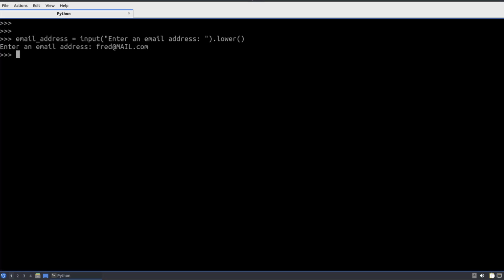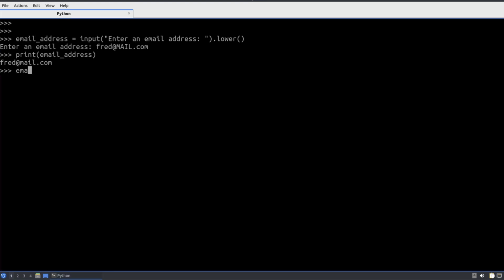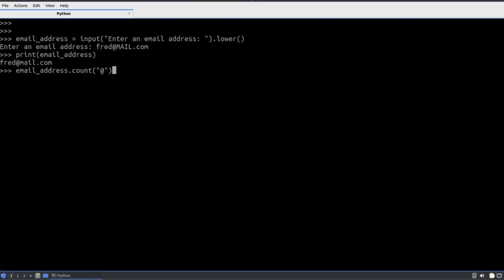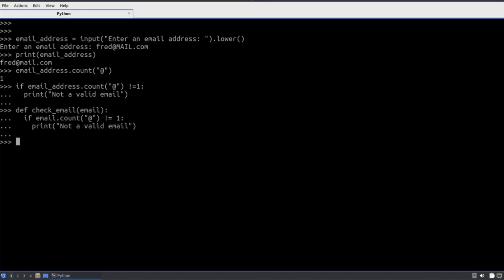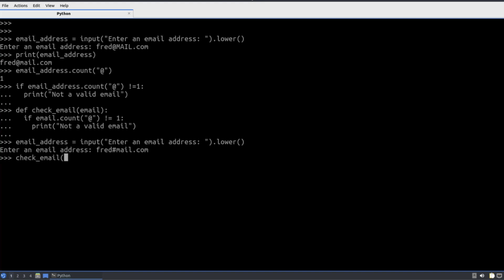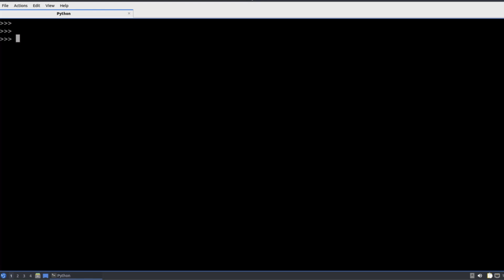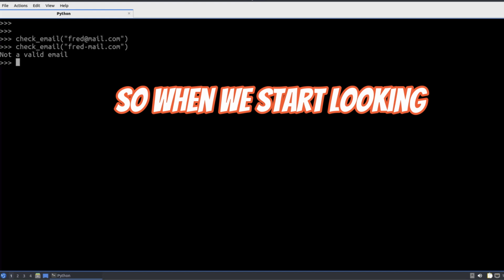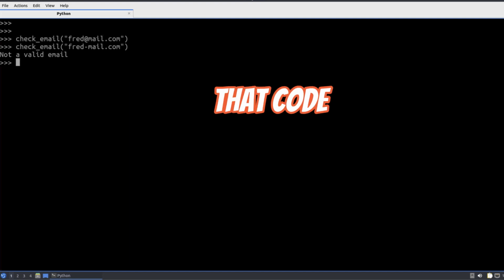Unlocking Python: The Power of Variables and Functions for Reusability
In this video, we dive deep into the fundamental concepts of variables and functions in Python. Learn why variables are essential for storing and manipulating data, and discover how functions can make your code more modular, reusable, and efficient. Whether you're a beginner or looking to refresh your skills, this tutorial will help you understand the importance of these core concepts and how to leverage them to write cleaner, more maintainable code. Join us as we unlock the full potential of Python through the power of variables and functions!